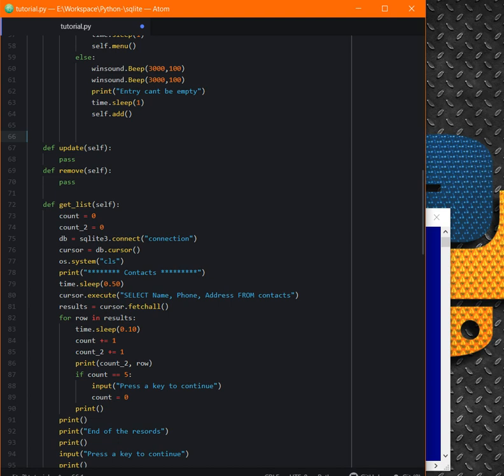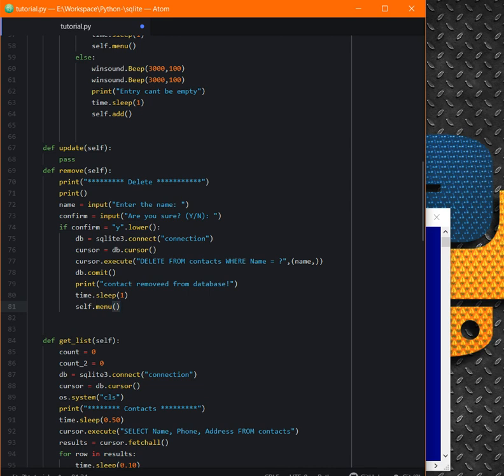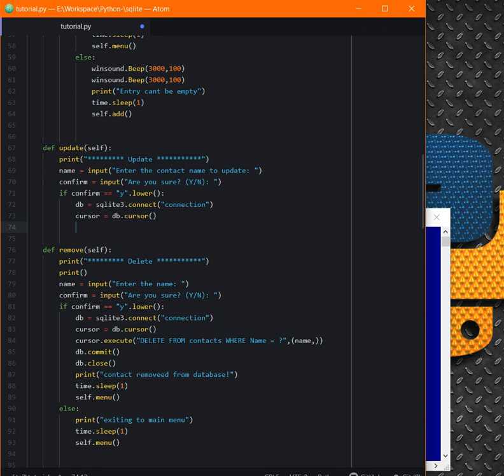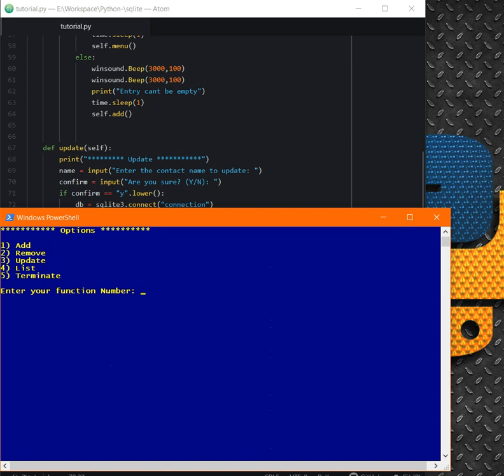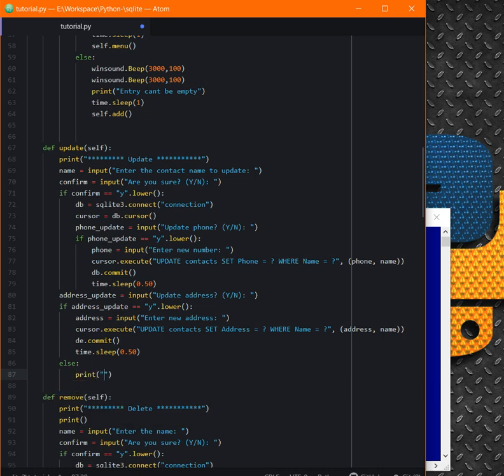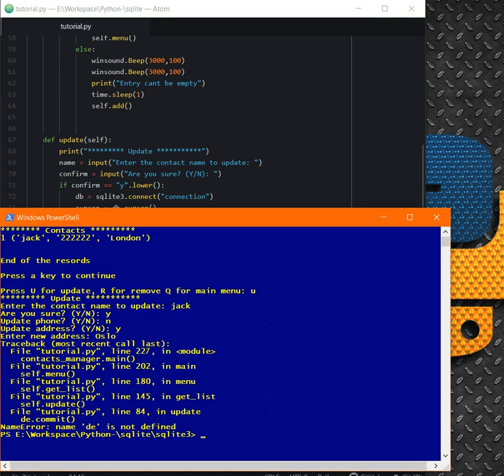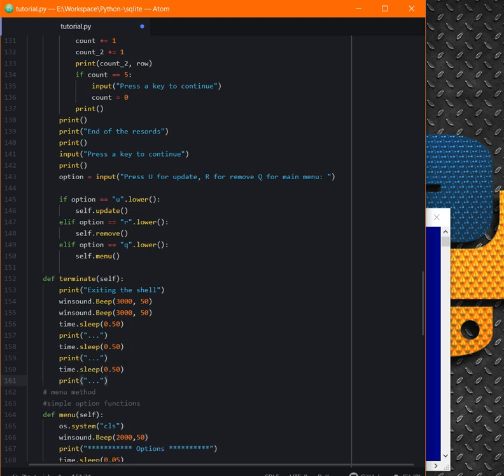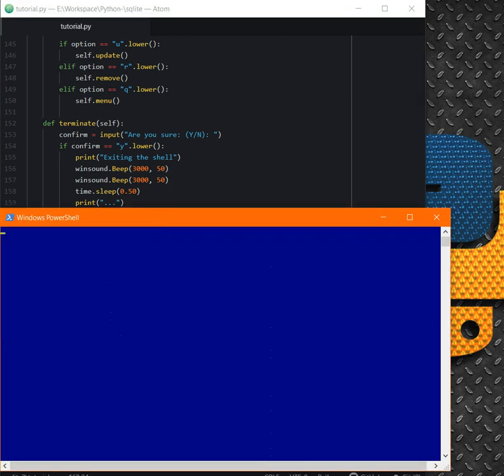Sqlite- custom utility shell Part 5. (Last part)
remove() and update() methods.
How to update or remove records in sqlite3.